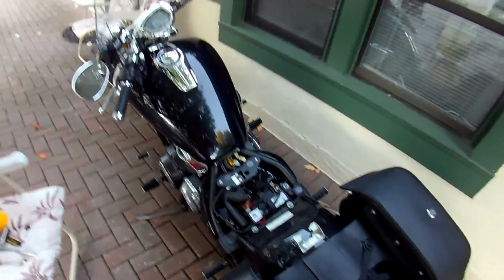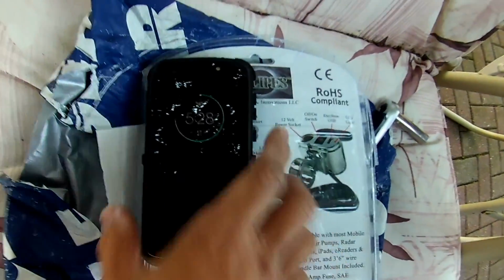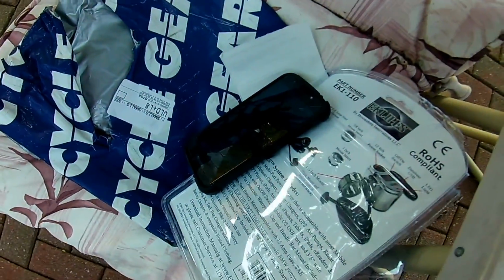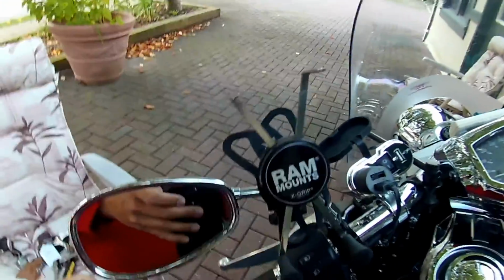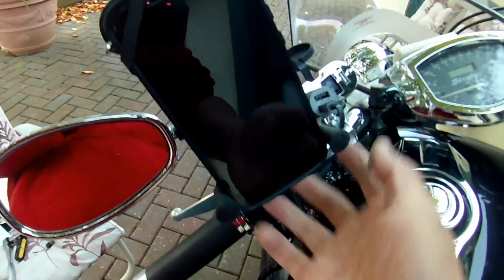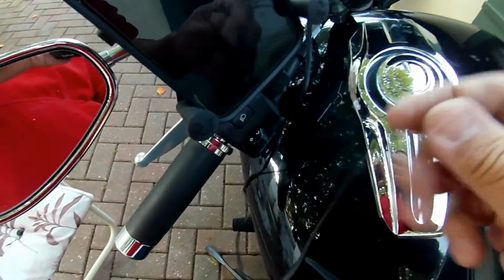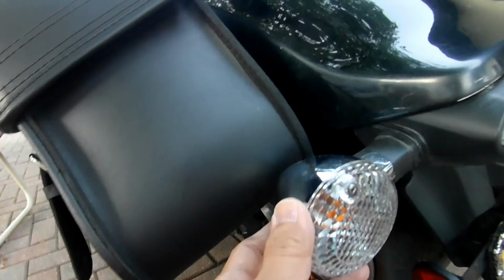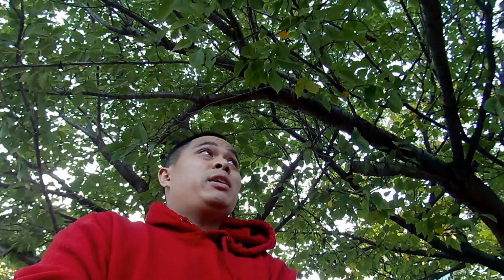Motorcycle Handlebar Power Outlet REVEAL!!!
Hey whats up YouTubers! So its been an entire motorcycling career until I finally. finally jumped on a motorcycle power outlet solution because its just too much not having the ability to charge your cellphone or power up a portable GPS while out for a motorcycle ride or long distance trip. THANKFULLY Cycle Gear had something that looked legit and I had to scoop it up. NOW. my motorcycle can charge up my cellphone and that is more relieving than words can say. Hope you are staying safe and happy whether you are motorcycling or not.

Shoutout to YouTuber Dbest1a's for inspiring me to give it a shot and ride to Vermont
3:24 is where you can find the link to their ride to Vermont.